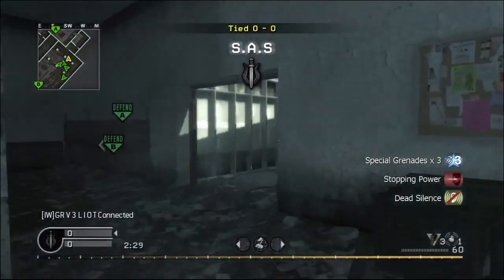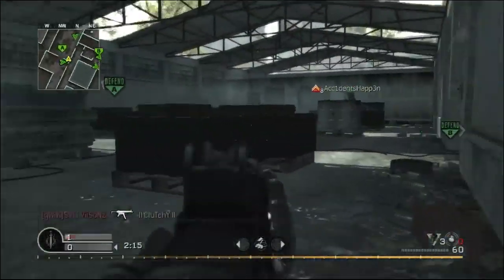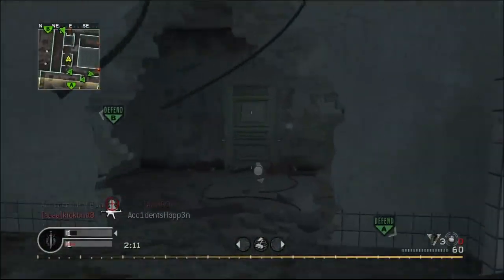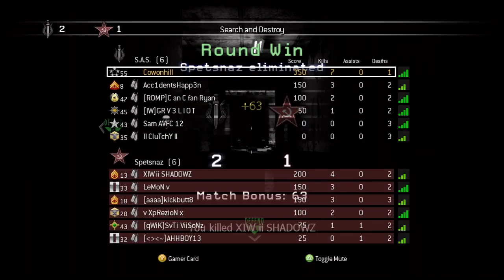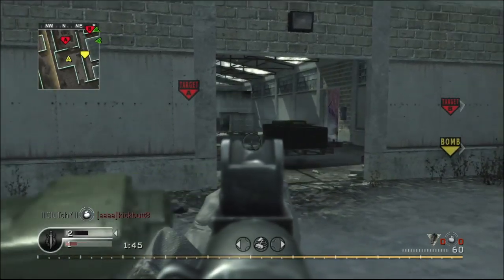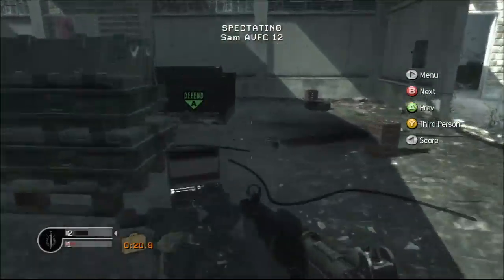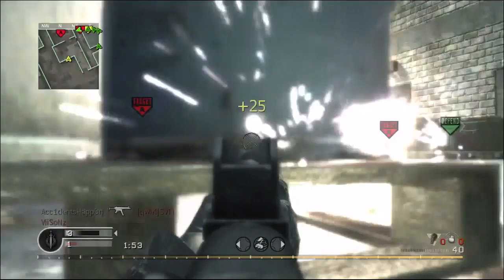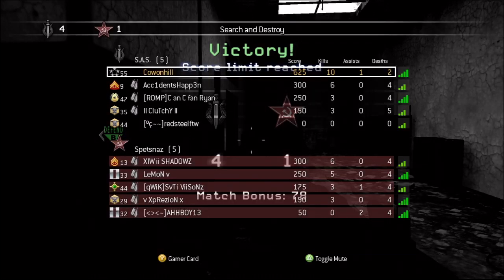COD4: Gameplay walkthough : S&D Vacant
How do you guys like the concept of me talking though my decisions during the gameplay, I was thinking about starting a series like this for black ops and calling it something like "Inside the mind". what you guys think?
I wont be doing anything like this untill black ops because MW2 and COD4 tips are out-dated, If someone wanted them tips there are plenty of videos already posted full of that stuff.